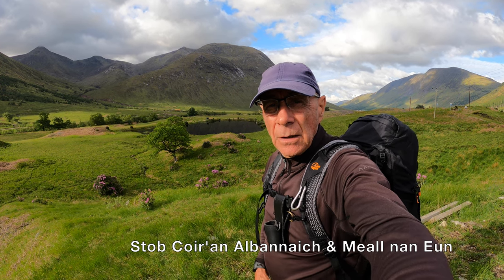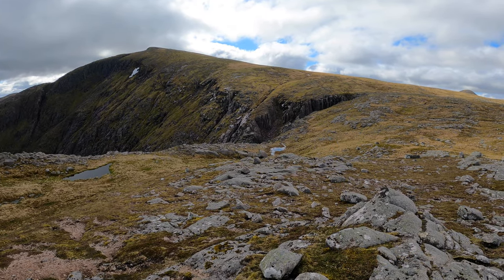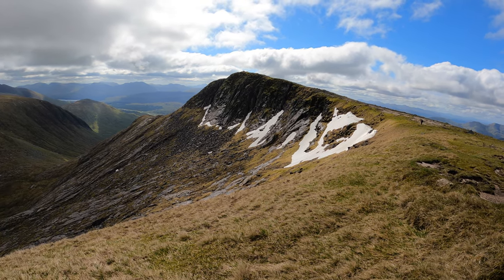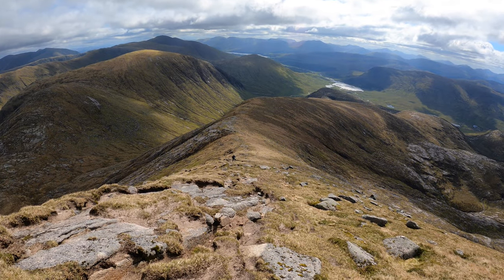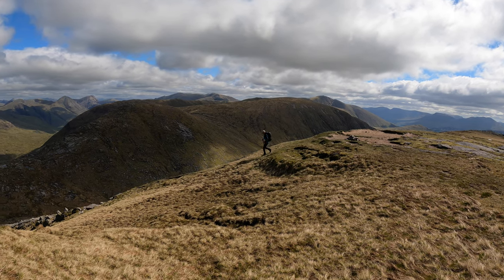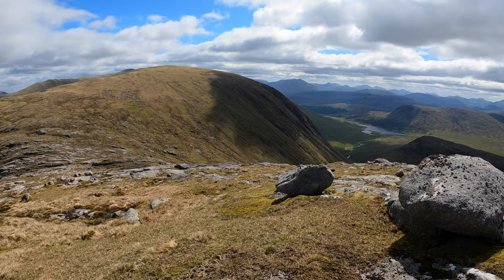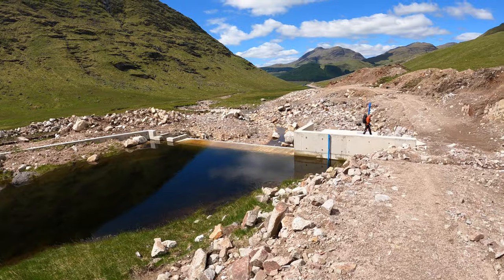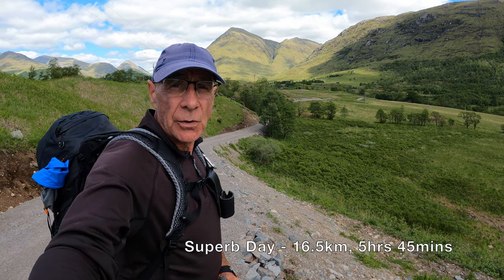Stob Coir'an Albannaich, Meall nan Eun, Glen Etive 28:05:22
This walk takes in the two Munros Stob Coir'an Albannaich and Meall nan Eun which are located in the middle of the Glen Etive range. The starting point is the same as Ben Starav where we break upwards onto the hill after a short distance. A great weather day with full panoramic views, just doesn't get much better than this.